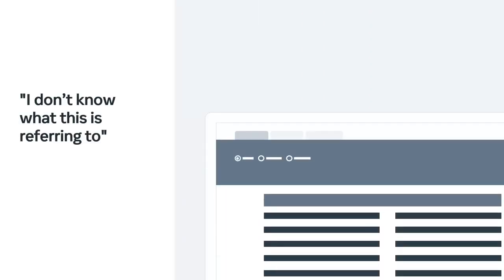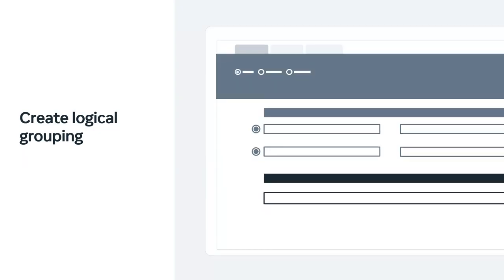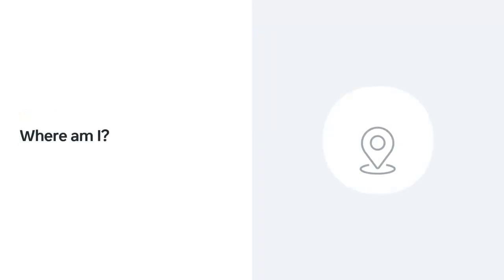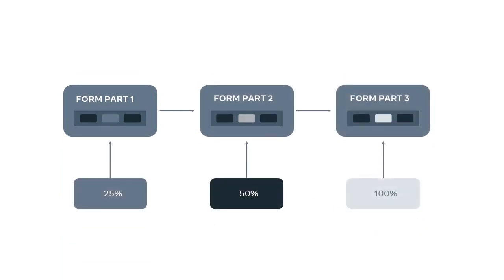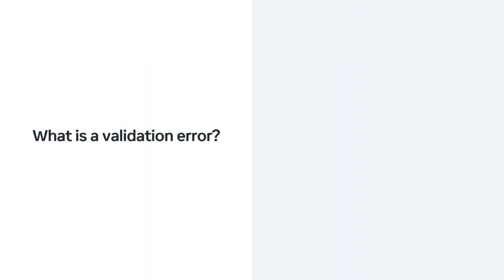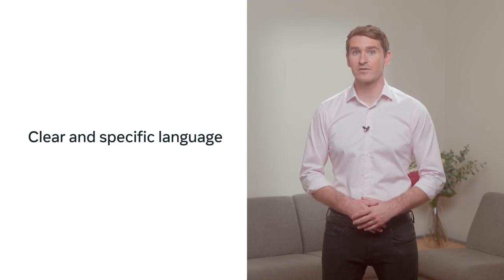Form design in UX|UI DESIGN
They're usually combined with best practices as you create your own designs.